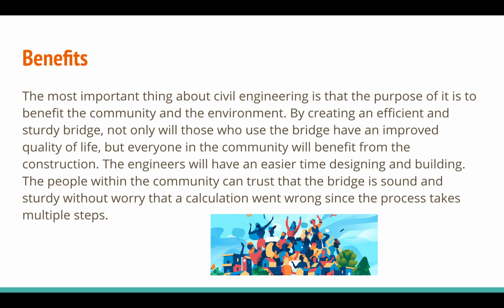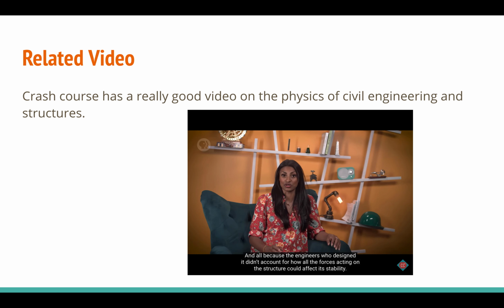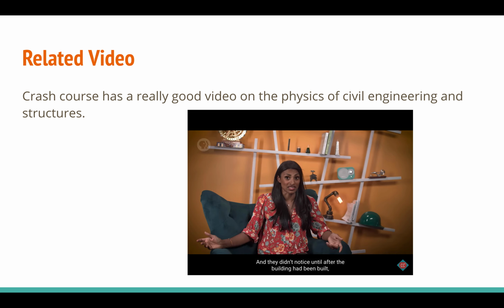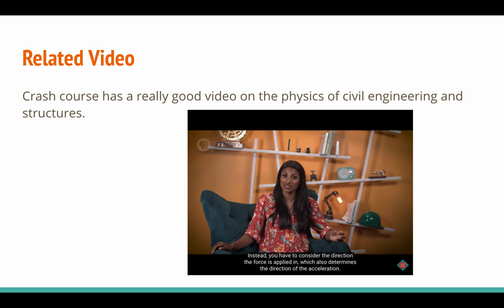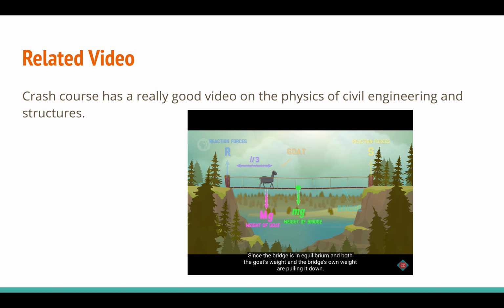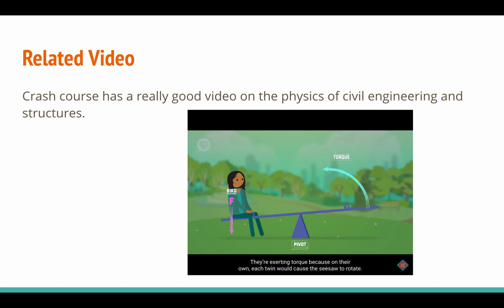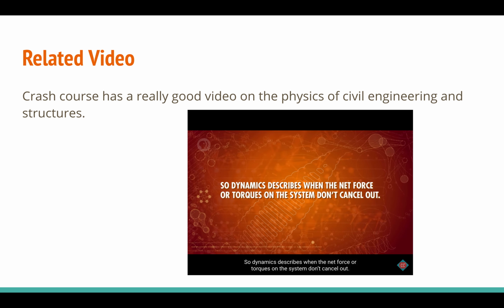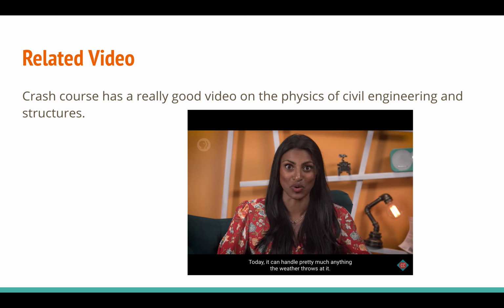Application of Multivariable Calculus Project